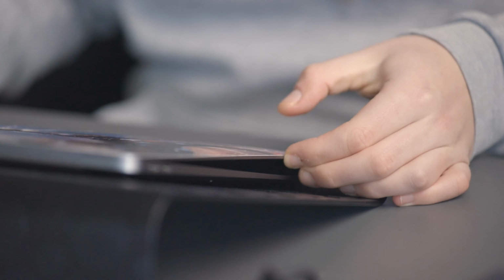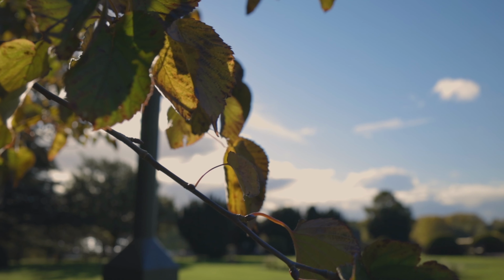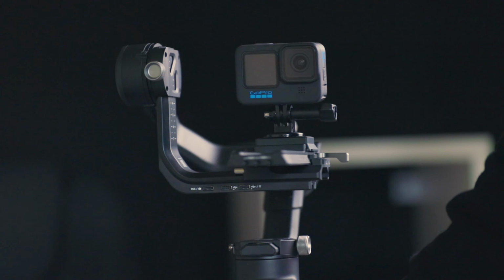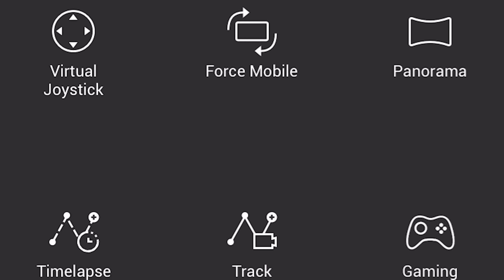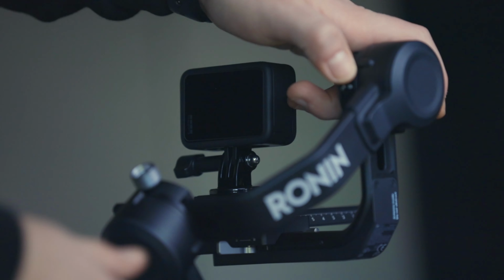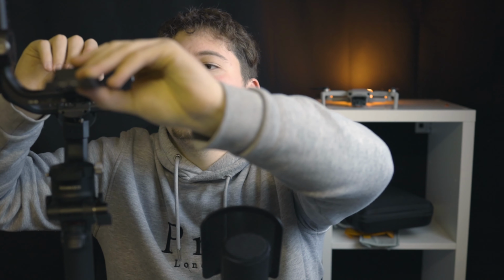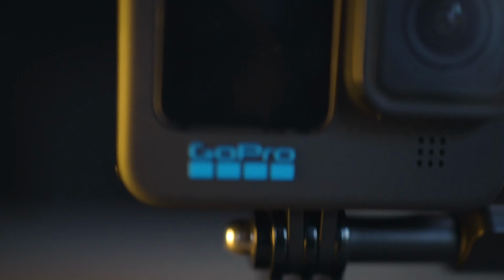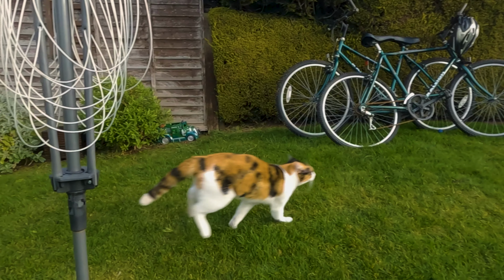The DJI RSC2 is So Stressful but I Love it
This is my full review on the DJI RSC2. It is very much a Love and hate relationship. The shots I get are amazing but it drives me crazy! And if it wasn't for this 1 feature, this review wouldn't have been made because I would have SOLD IT!

Stick to the end of the video to find out why and then that way you can decide for yourself if the DJI RSC2 Is the right gimbal for you. Or if gimbals are for you or not.

The DJI RSC2

Canon EOS R Battery grip
The gimbal I use DJI RSC2
My Everyday backpack! Lowepro paratactic 450 II
My studio mic RODE NT-USB
My vlog mic Rode video mic go
The Studio light I use, Godox
The BEST RGB light for everything, Aputure MC
Aputure MC 4 pack